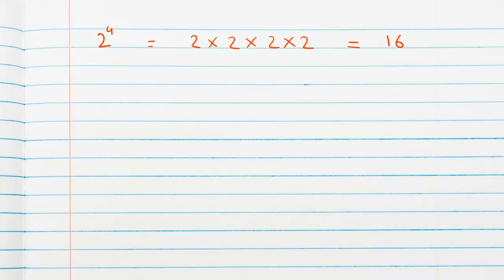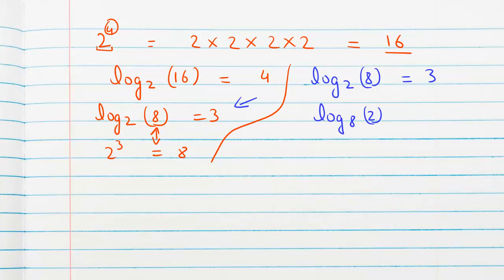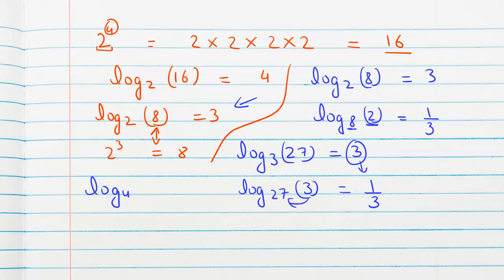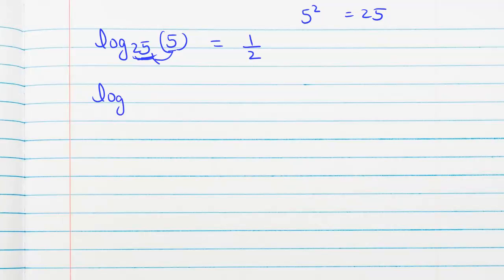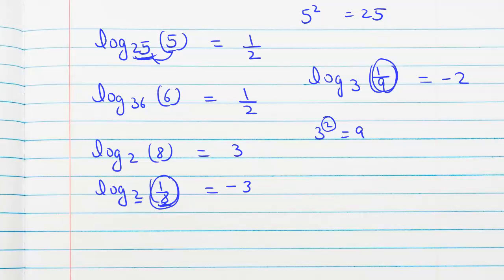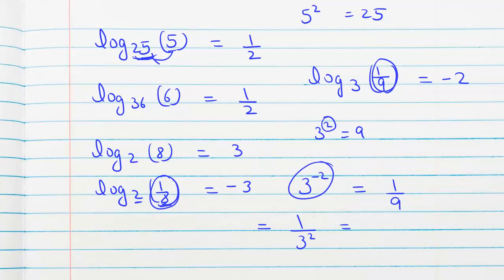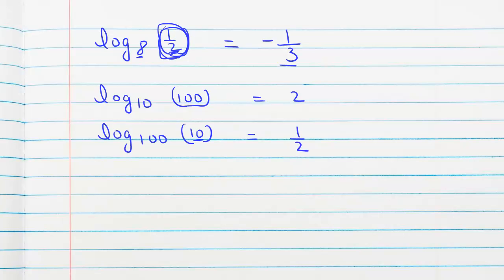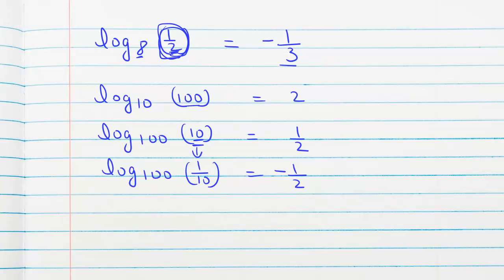LOGARITHMS PART 2 | BASIC AND INTRODUCTION | ALGEBRA 2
log
logarithms
exponents
math
maths
mathematics
math tutor
math teacher
algebra 2
beginning algebra
iMakeStemVideos